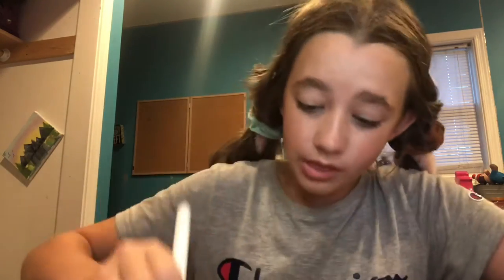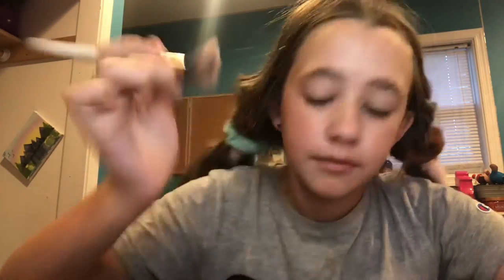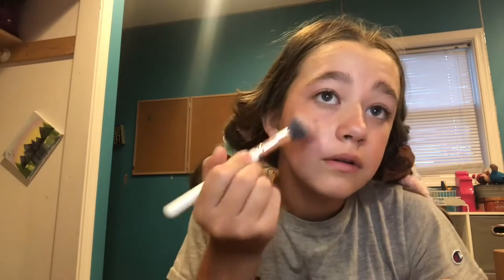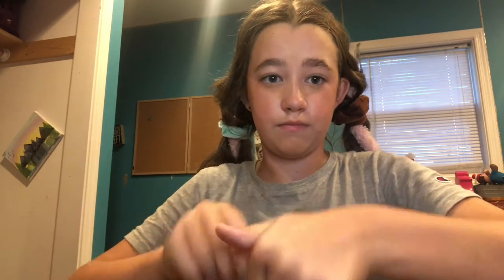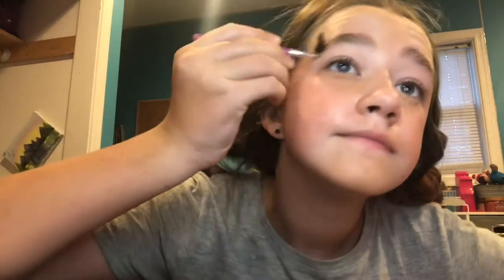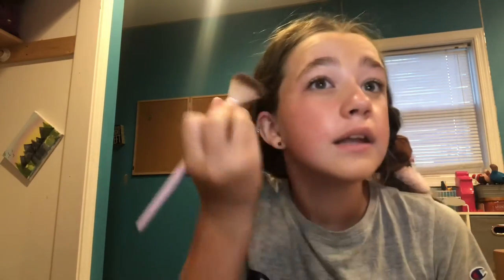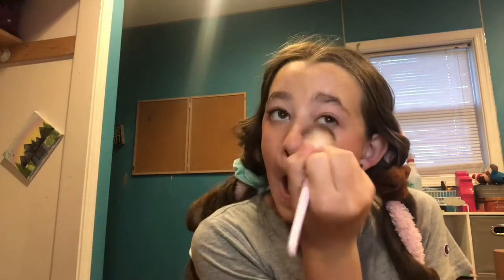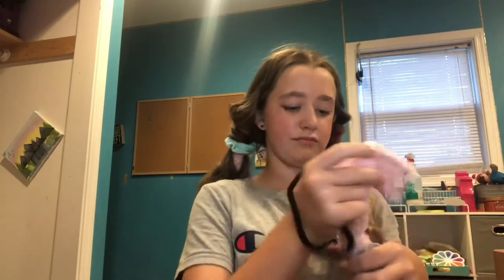GRWM for the first day of school